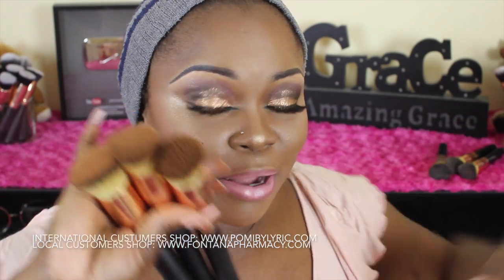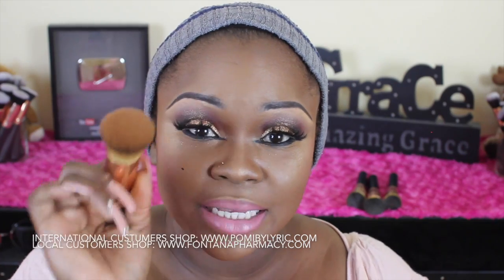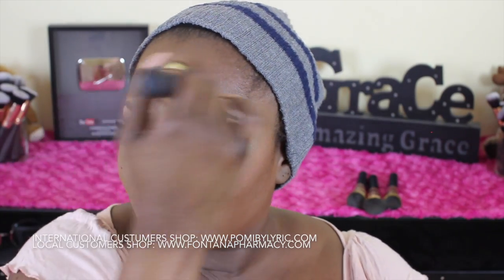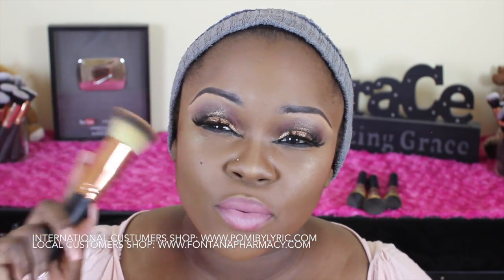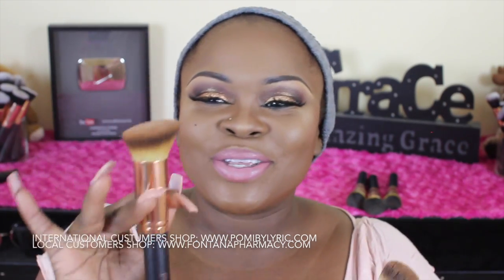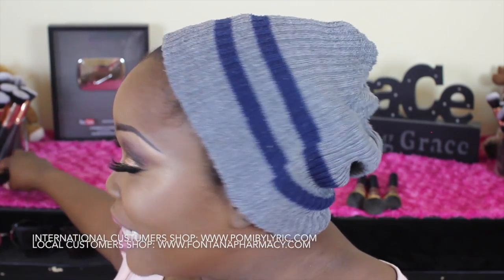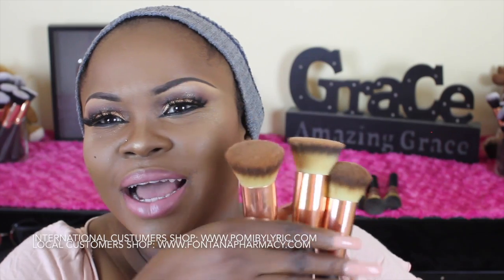La Classique Trinite | POMIbyLyric | Brush Set Review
we'll cater more to my international customers, where as will cater to local customers as you can order online and pick up in stores, or go to the location nearest you in JAMAICA

LyricRochester